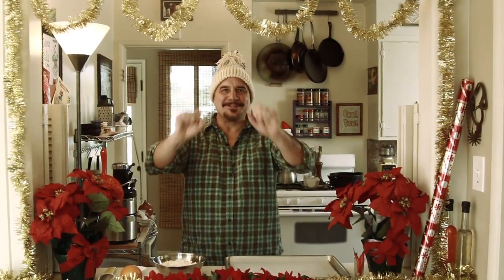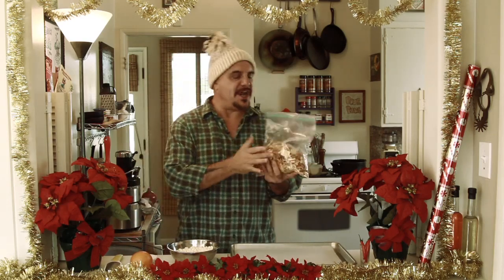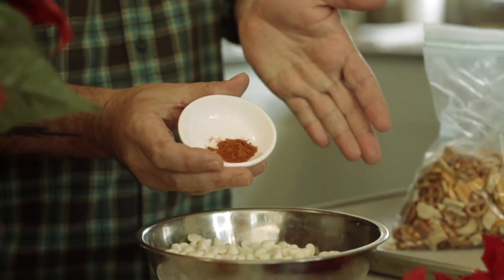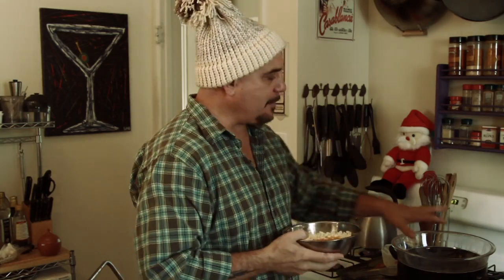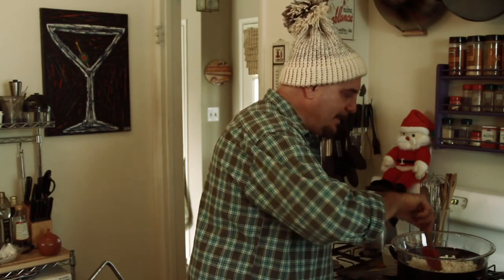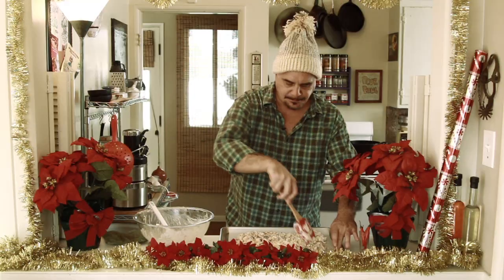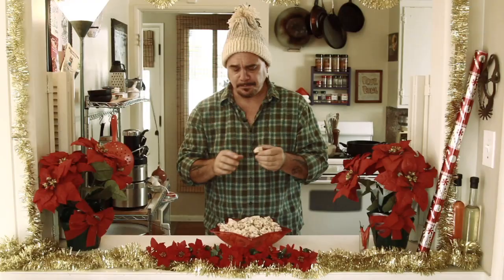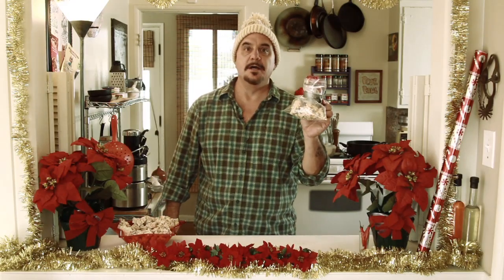White Trash Holiday Cluster F*cks [Guerrilla Culinarian Ep10]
Sean combines a savory party mix with white chocolate, cayenne pepper and orange zest for a decadent holiday treat that is sure to be a hit at trailer parks everywhere!

"Jingle Bells" performed by Cherry Suede.